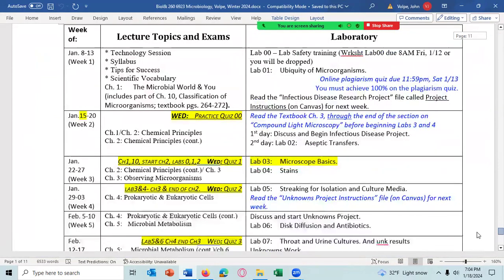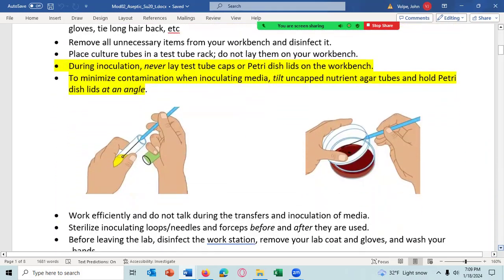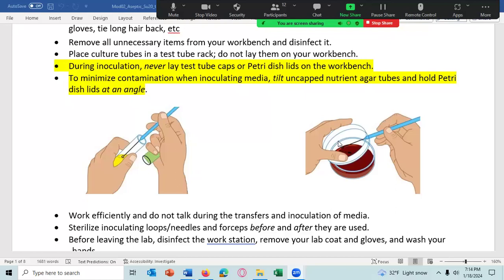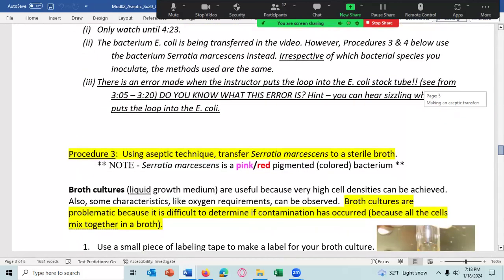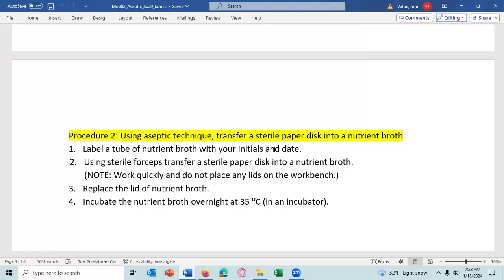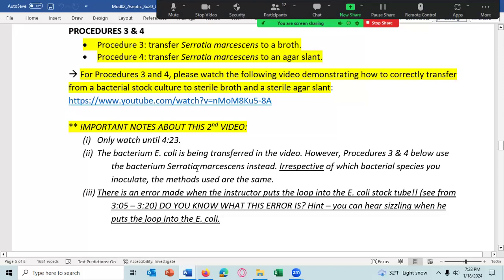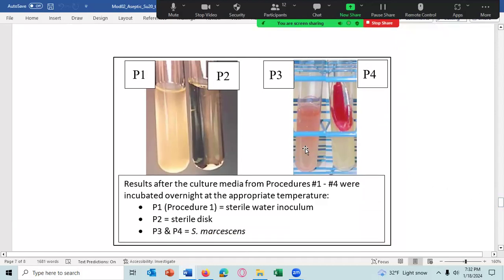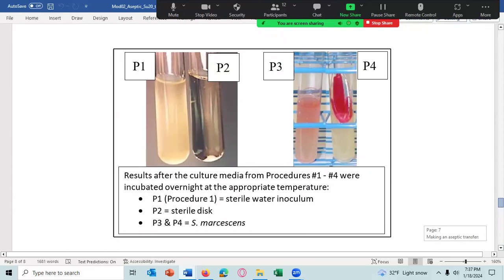2024 01 18 19 03 36 microLabTuTh7